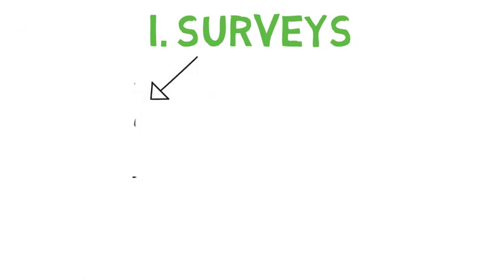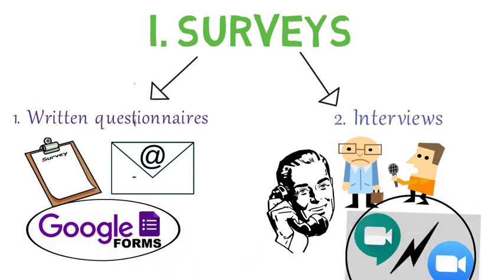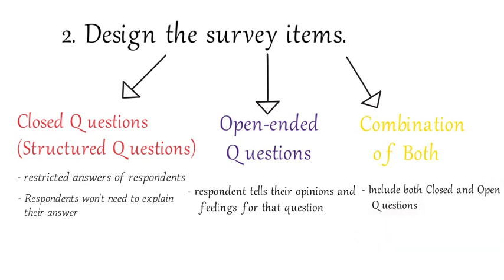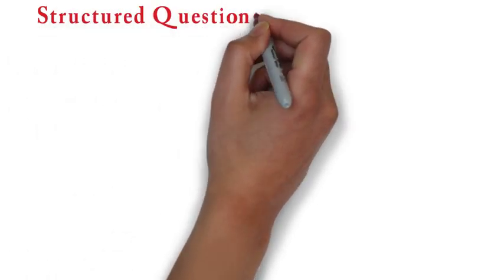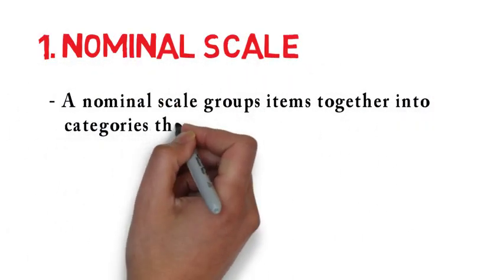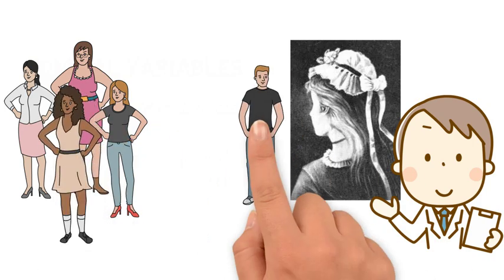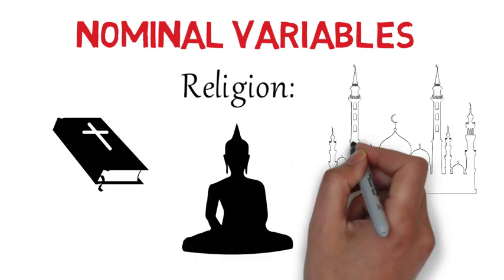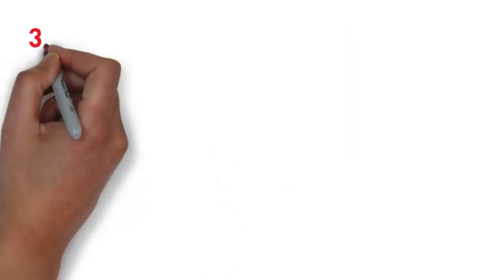Lesson 5: Survey and Sampling. Levels of Measurement (Part 1)